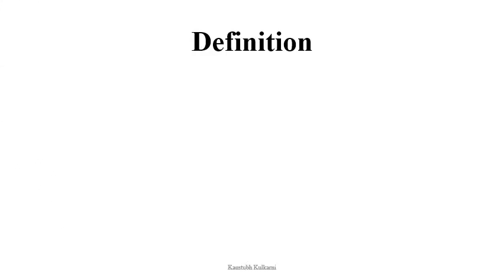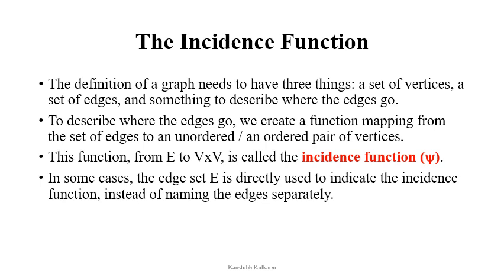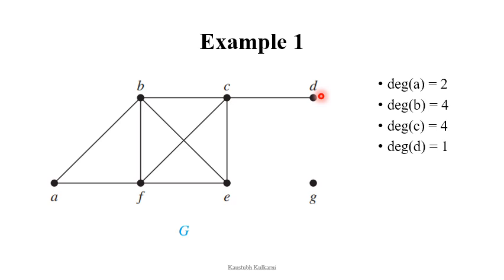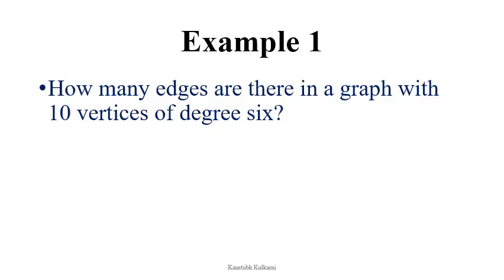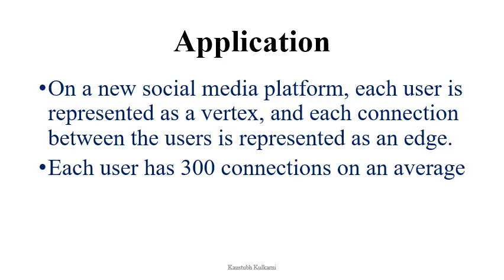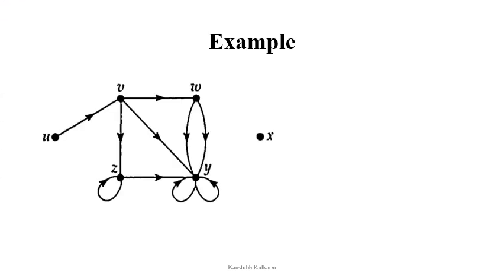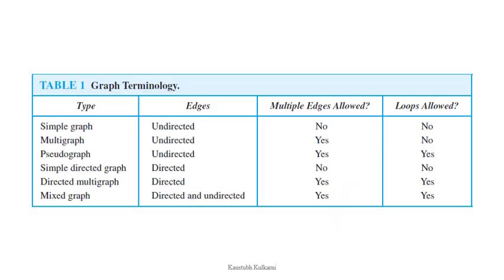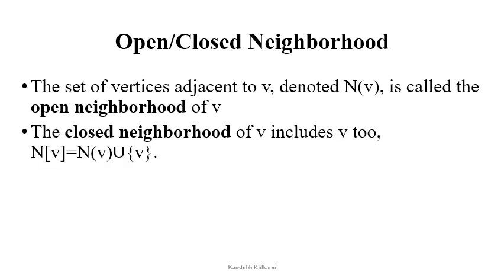Graph Theory Basics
Includes basic terminology and handshaking lemma.